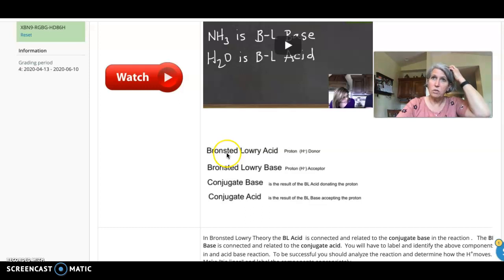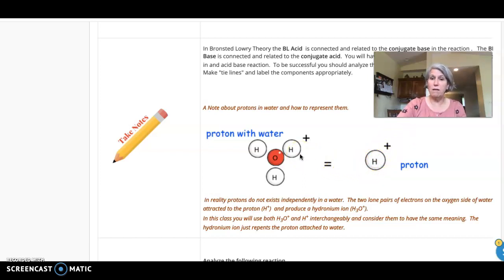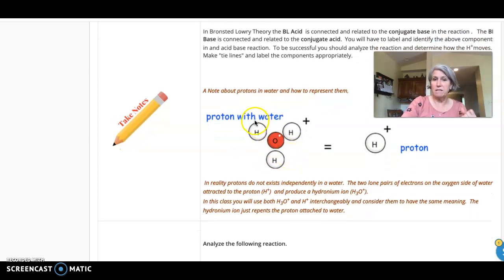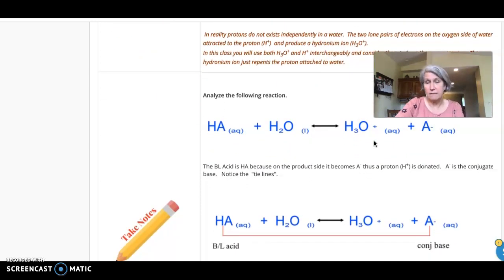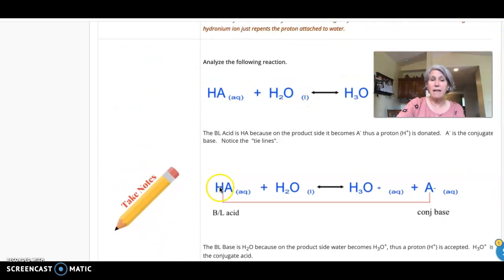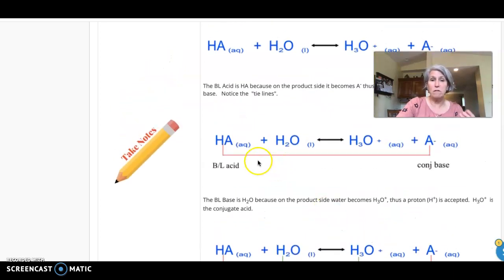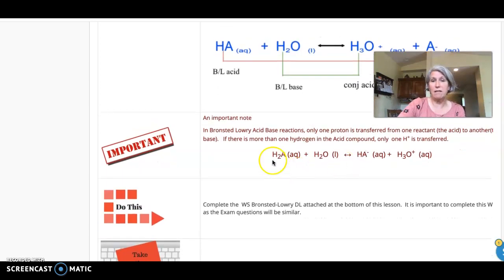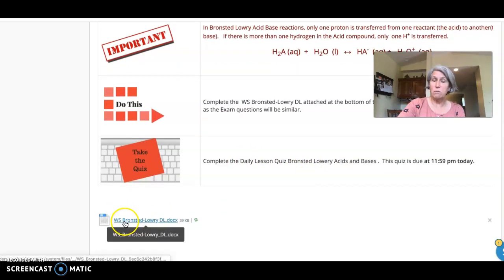EPHS Honor Chem B/L Explaination